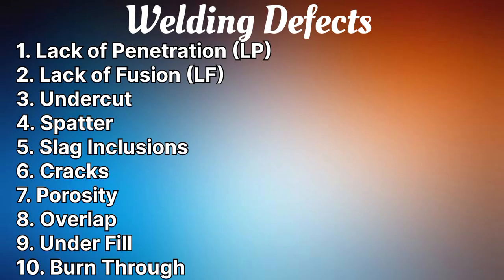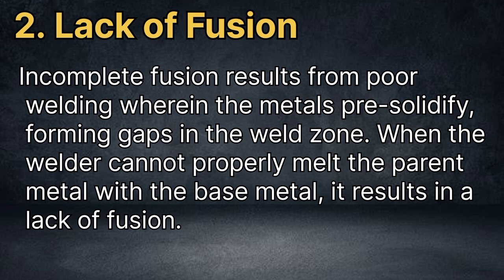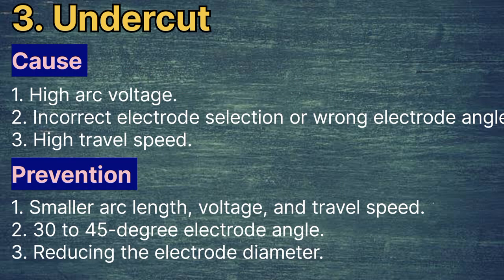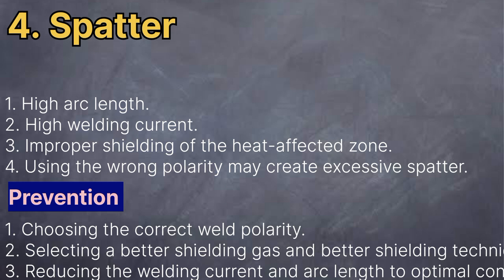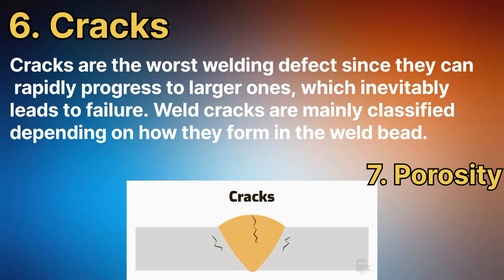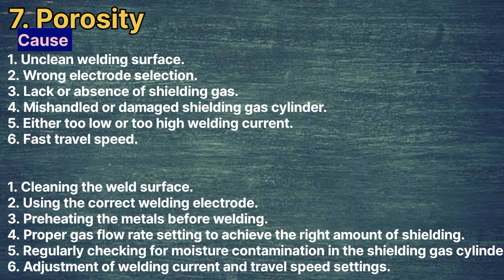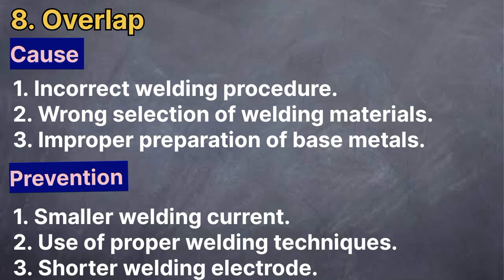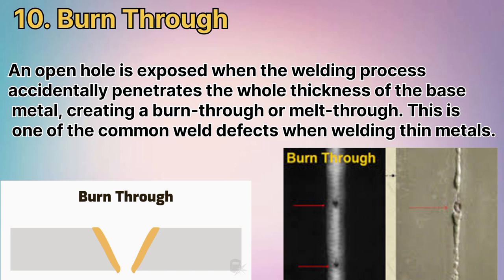Welding Defects | Weld Defects | SMAW,GTAW,GMAW,FCAW,SAW | Welding defects we should know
Welding Defects
Types of Welding Defects
External Welding Defects
10 Common weld defects we should know

Cracks
(a) Longitudinal Cracks
(b) Transverse Cracks:
(d) Hot Cracks
(e) Cold Cracks
Porosity
Undercut
Overlap
Burn-Through
Spatter
Underfill
Slag Inclusion
Incomplete Fusion
Incomplete Penetration